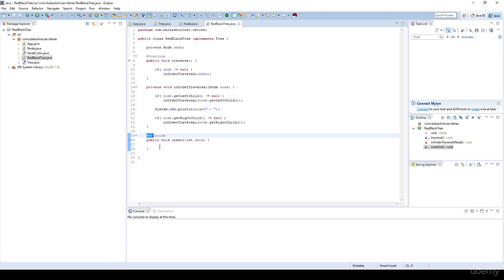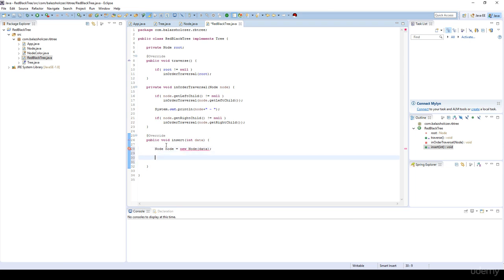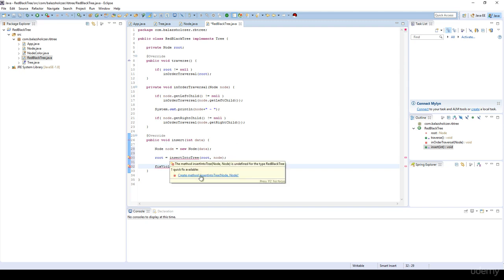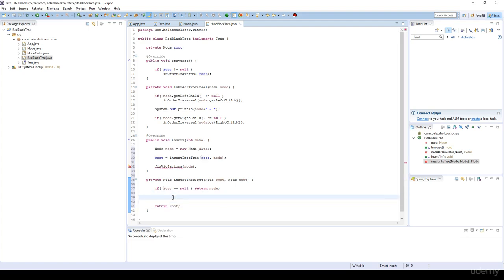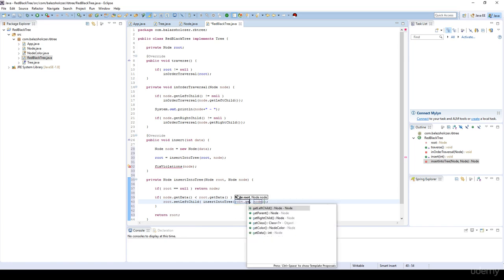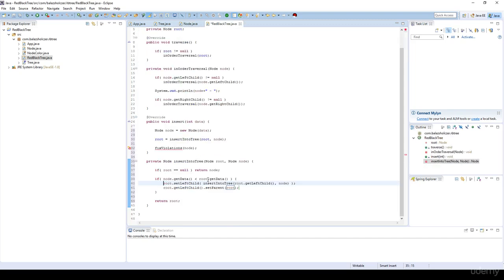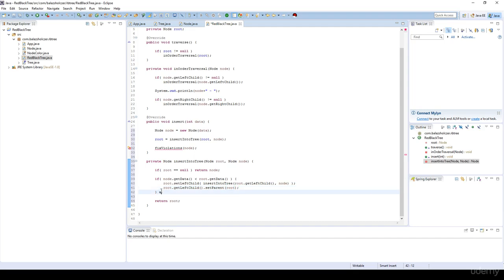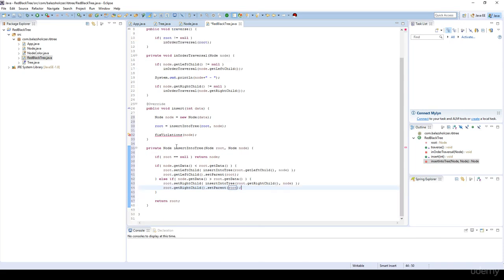Red black tree implementation III insert